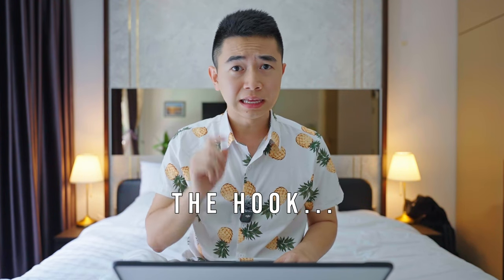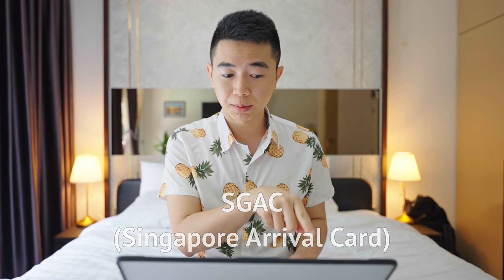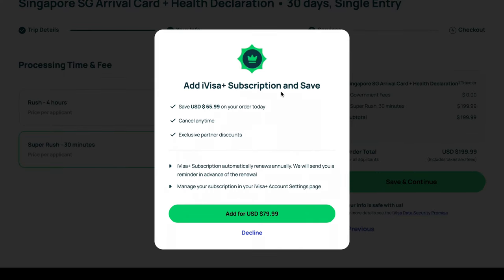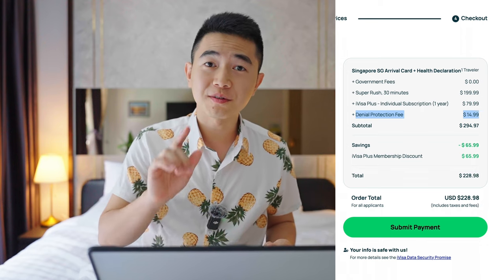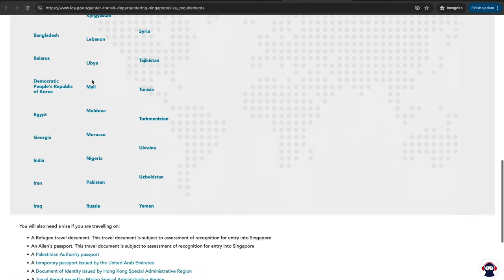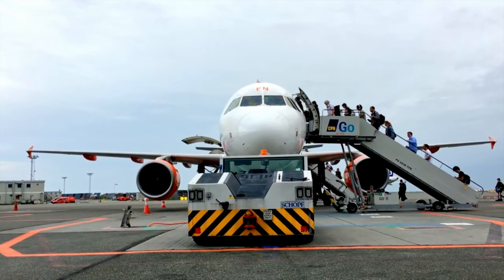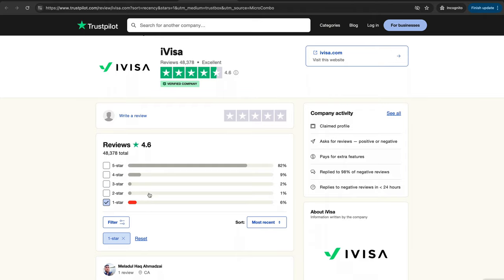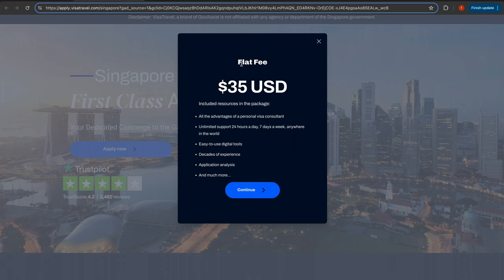Exposing the BIGGEST Singapore Visa Scam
Don't fall for this VISA scam in Singapore... In this video we'll EXPOSE how it works, how we can avoid it, and how to follow the PROPER procedures

CHAPTERS
00:00 - Intro
0:16 - How You Fall for The Scam
2:12 - How to Protect Yourself
3:03 - How to Get the REAL Visa
4:35 - Bigger Problems